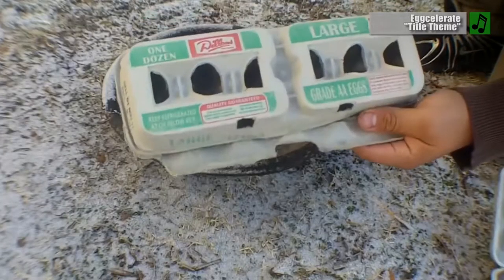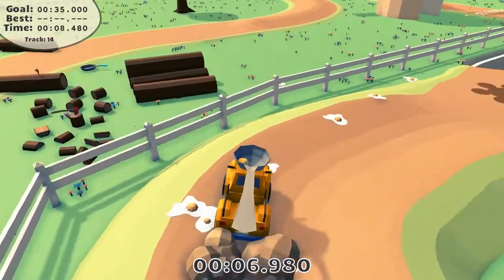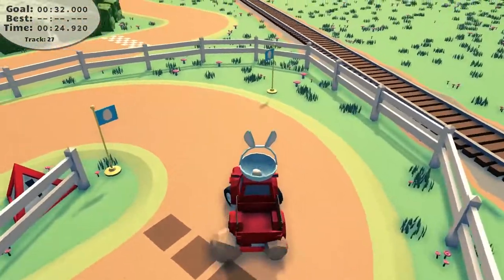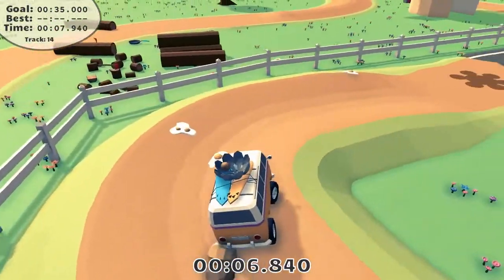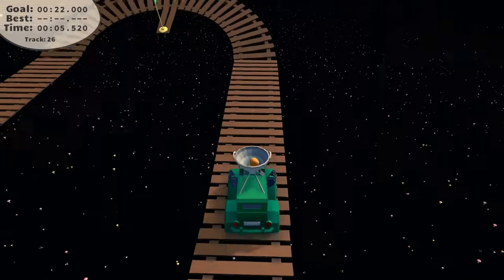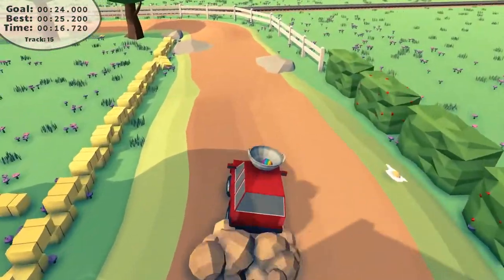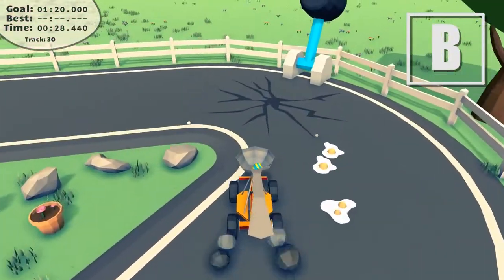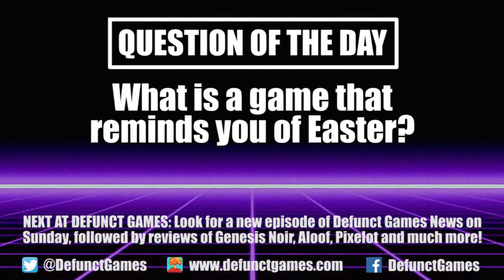Review: Eggcelerate! (Steam) - Defunct Games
Defunct Games reviews Tim Beaudet's Eggcelerate!, available now on PC, Mac and Linux.

It may not sound like the most egg-citing premise, but Tim Beaudet's Eggcelerate is one shell of a good time. I like the low-polygon look, the challenging obstacles and all of the egg puns. It's a hard-boiled budget title with just enough content to feel like you got your money's worth. That said, it could stand to use more variety in the locations and crazier obstacles. Even though it's a bit runny at times, Eggcelerate is a cracking good time that you should not egg-nore.